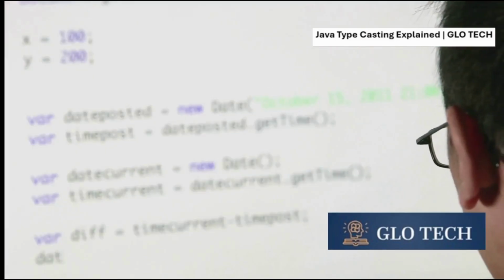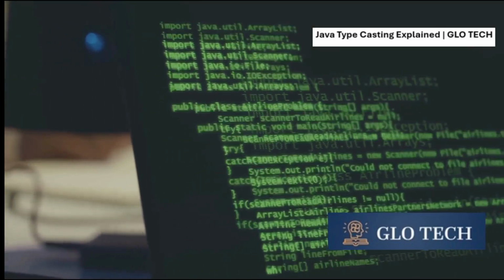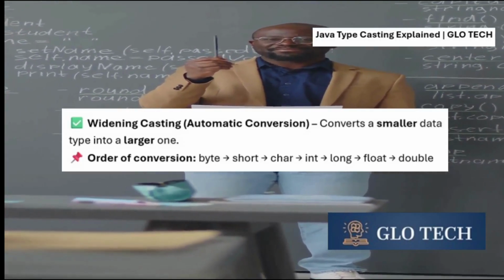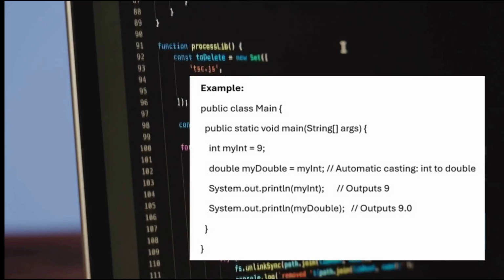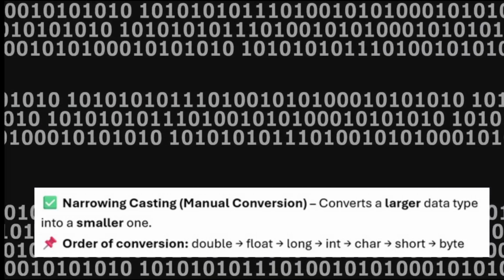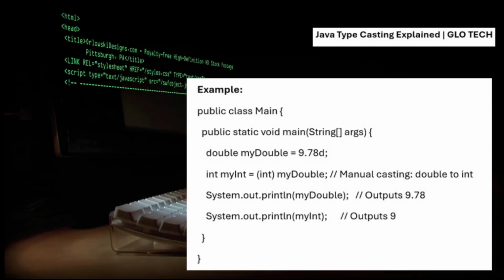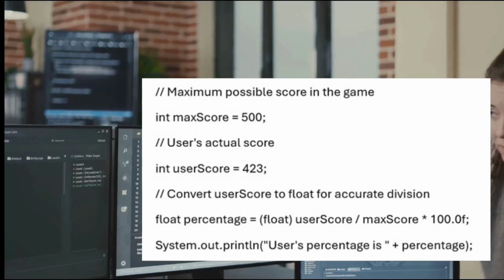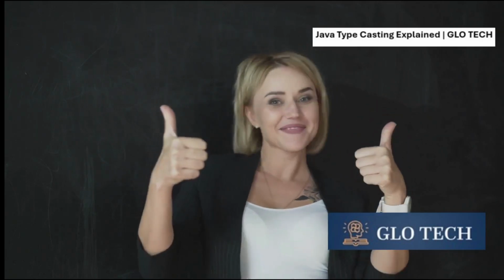Master Java Type Casting Easy Guide! Tutorial 10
Java Type Casting Explained | GLO TECH
👋 Welcome back to GLO TECH! In today’s lesson, we’ll dive into Java Type Casting, a fundamental concept that allows you to convert one data type into another. Understanding type casting is essential for writing efficient and flexible Java programs. Let’s explore!
Type casting is the process of converting a value from one primitive data type to another. In Java, there are two types of casting:
✅ Widening Casting (Automatic Conversion) – Converts a smaller data type into a larger one.
📌 Order of conversion: byte → short → char → int → long → float → double
✅ Narrowing Casting (Manual Conversion) – Converts a larger data type into a smaller one.
📌 Order of conversion: double → float → long → int → char → short → byte
Widening Casting (Automatic Conversion)
Widening casting happens automatically when a smaller data type is assigned to a larger data type.
Narrowing Casting (Manual Conversion)
Narrowing casting must be done manually by placing the target type in parentheses before the value.
Real-Life Example: Calculating Score Percentage
Let's look at a practical example where type casting ensures accurate calculations. In this program, we calculate a user's score percentage in a game. Please see in the YouTube Video. Thanks!